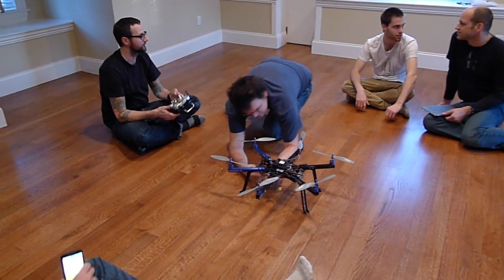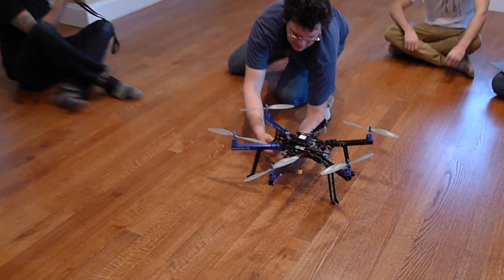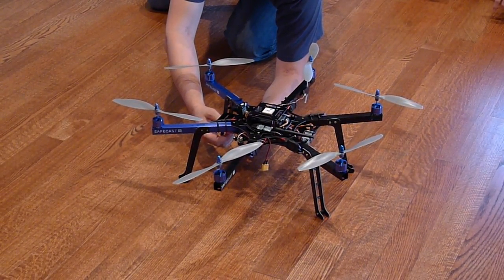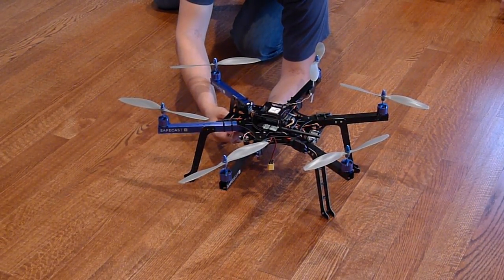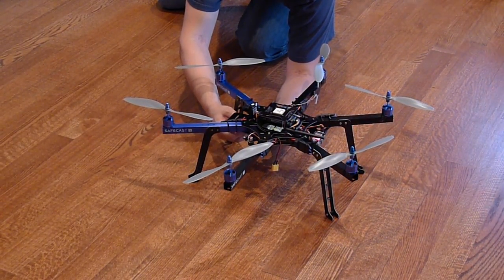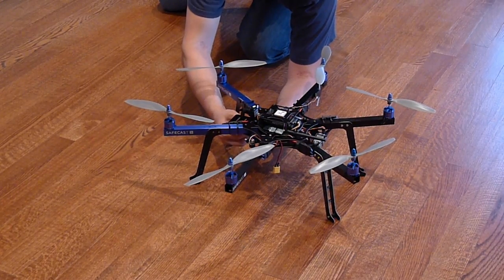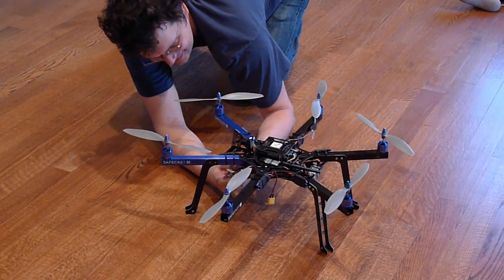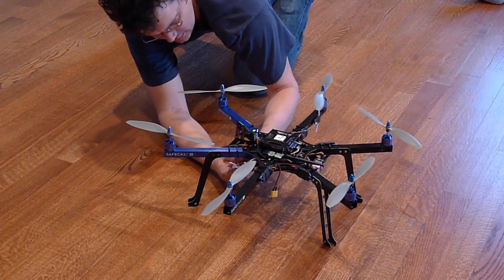Safecast drone flight test 2